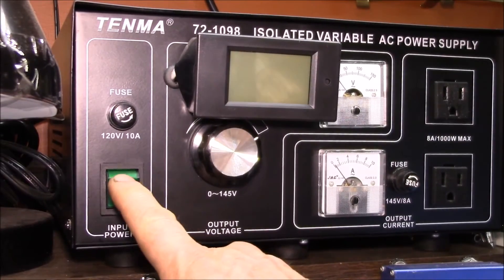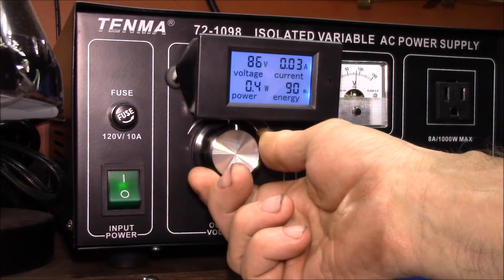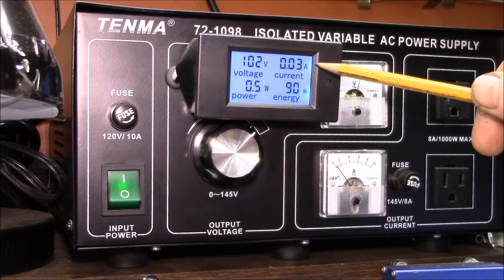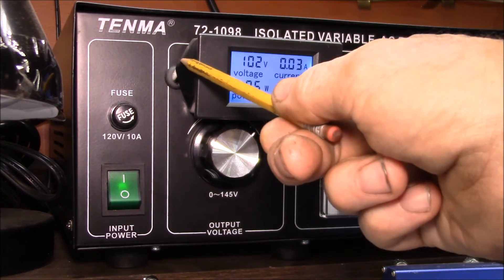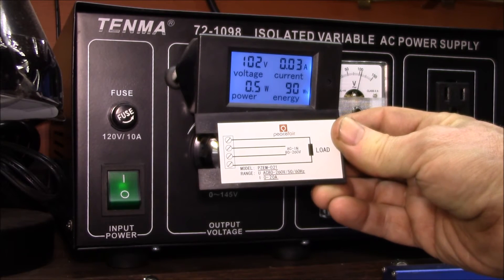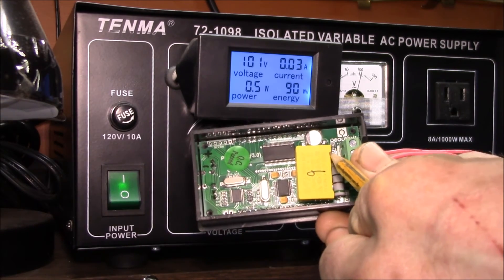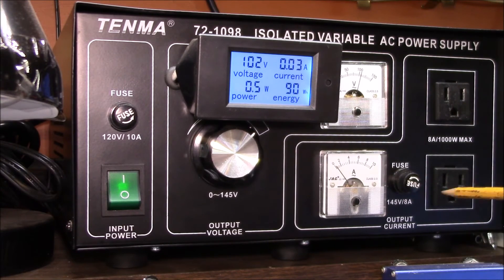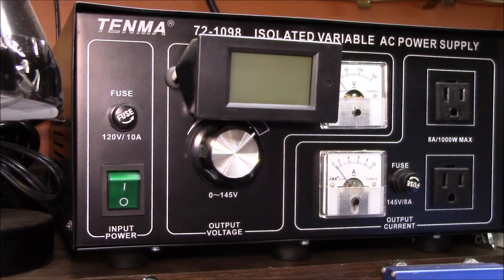Quest for Zero, (a.k.a. PZEM-021) Part 1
Looking at the next project with the goal of reading 0 volts, 0 amps and 0 watts on the AC panel meter.

To be continued, next video a look inside the power supply...

SOUNDTRACK:
Louisiana Fairytale by Austin Rogers